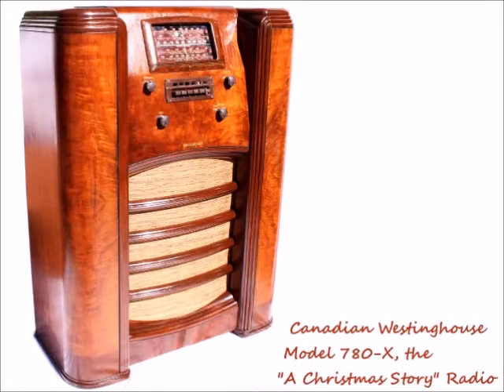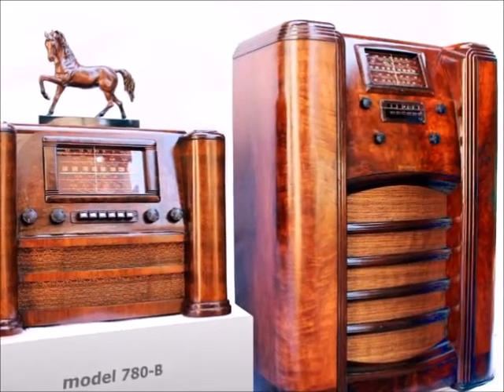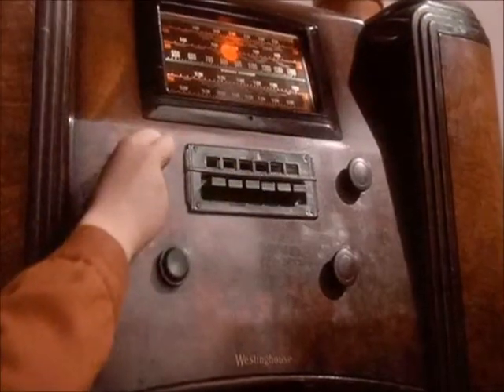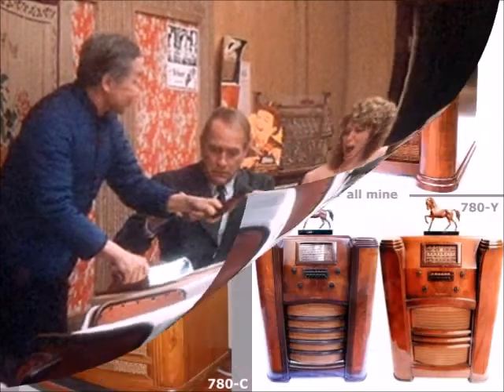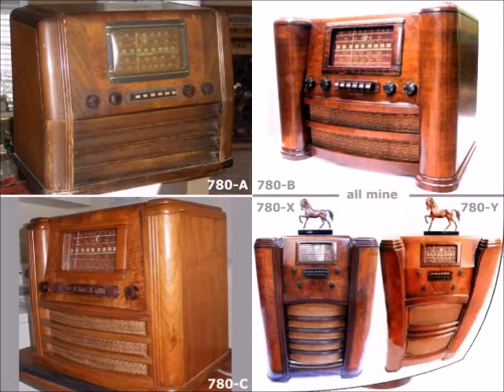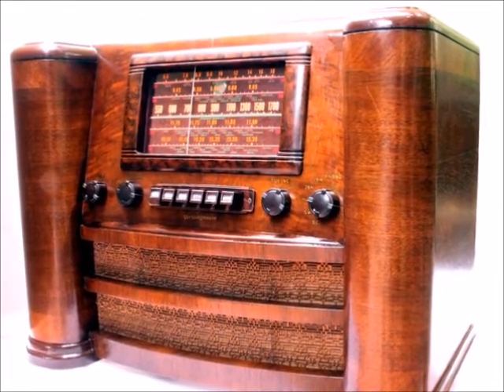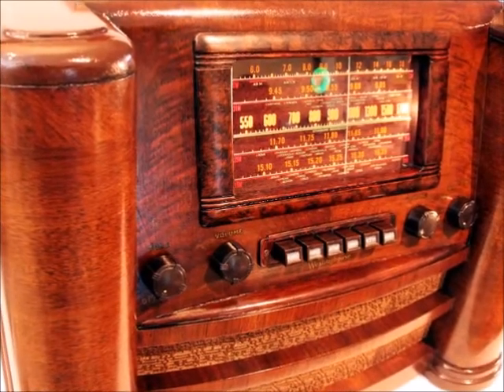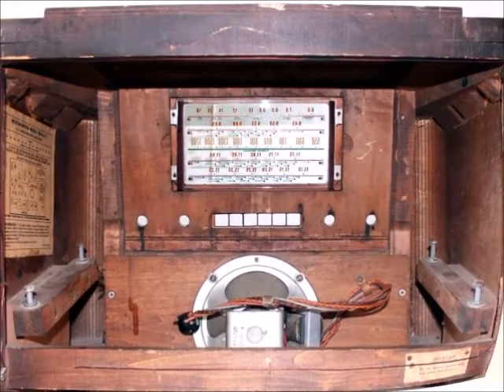1940 Canadian Westinghouse SW Radio Model 780-B, "A Christmas Story"'s Little Brother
It was the 1939 Canadian Westinghouse console radio model 780X that was used as a prop in the 1983 movie "A Christmas Story", directed by Bob Clark, and starring Peter Billingsley as Ralphie. The movie is still an all-time classic, shown numerous times on television during the Christmas season, although more recently, as we witness racial disparities to be vehemently criticized we note, that the movie has a serious racist problem in its Chinese Restaurant scene towards the end. It is less well known, that the Christmas Story radio has 4 more relatives, 3 table radios 780A, B, C, and one more console 780Y. All five were only produced by Westinghouse Canada for the Canadian market of 1939/41, and differ slightly in their cabinet styles as well as in their chassis' specifications. After having restored 4 of the highly sought-after consoles 780-X and 780-Y, here I present the very rare table model 780-B from 1940. Like its big brothers the radio is exceptional in many respects: a beautiful cabinet, a super-sensitive 7-tube 5-band short-wave receiver with a new tuning eye and six automatic station push-buttons. The radio features an extra front-end RF amplifier, slug-tuned Intermediate Frequency Filter coils, a 6" field coil speaker and a switchable phono input, that lets you connect a record player. A new 3.5mm closed circuit phone plug lets you also connect mp3, cellphones, and what have you. My original Christmas radio is here on youtube too and also for sale. Both radios are documented in great detail in ref.s 1 and 2, respectively.